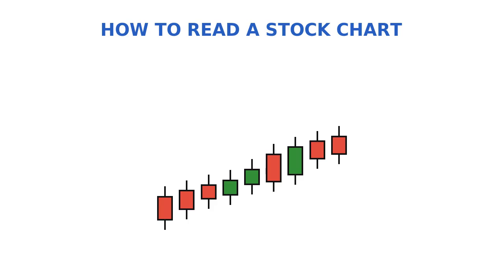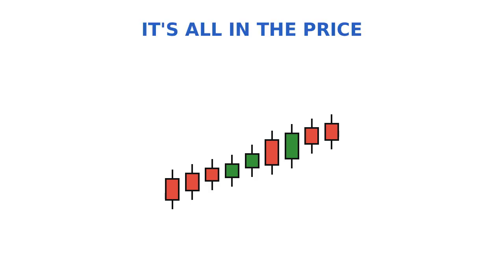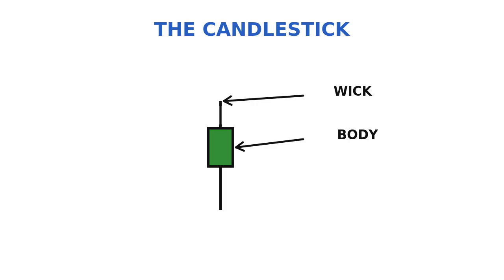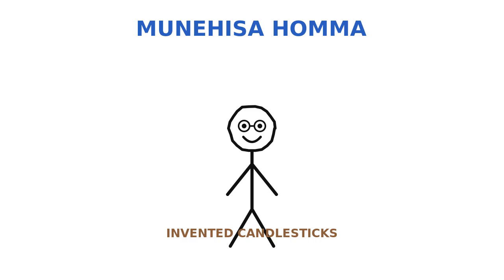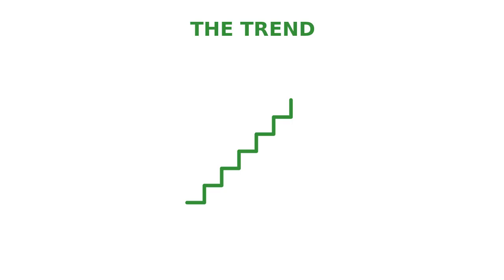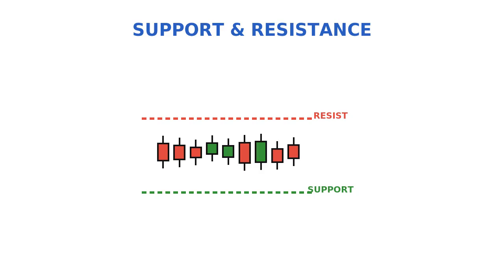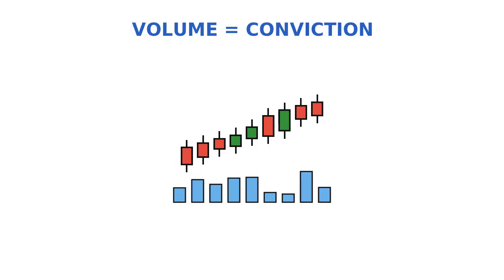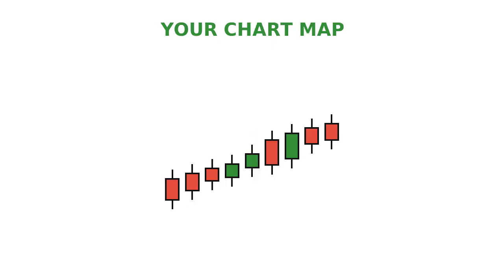Mastering the Stock Market 20: How to Read a Stock Chart (Technical Analysis Basics)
For the last several episodes we asked "is this a good business?" — fundamental analysis. But there's a completely different language that ignores the company entirely and reads only the price chart. It's called technical analysis, and this is your beginner's map to that jagged line on every finance screen.

In plain English with simple doodles, you'll learn the four layers that turn chaos into a story: the candlestick (open, close, high, low — green up, red down, body and wicks — invented by an 18th-century Japanese rice trader, Munehisa Homma), the trend (the single most important idea, from Charles Dow's Dow Theory — "the trend is your friend"), support and resistance (the invisible floor and ceiling a price keeps bouncing between), and volume (the conviction behind a move). Plus the honest caveat that matters most: a chart shows the crowd's mood, not the future — technical analysis is a trader's tool, and for long-term investors, fundamentals and a simple index fund matter far more.